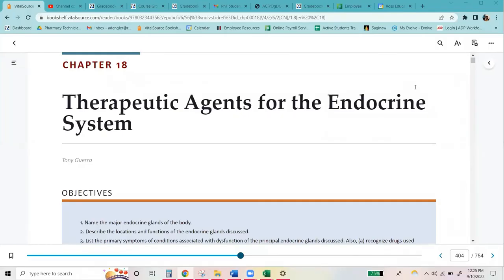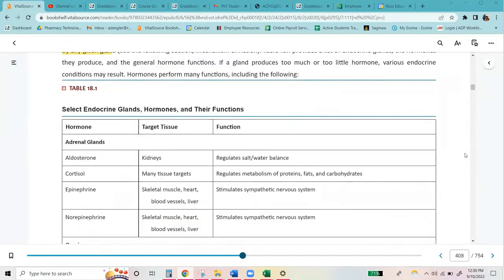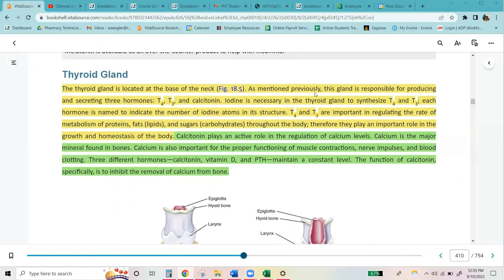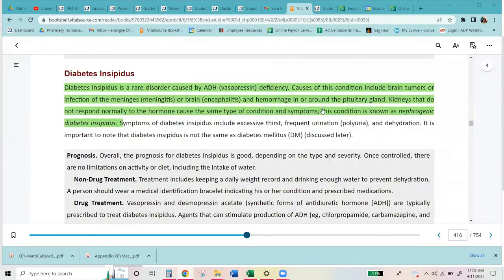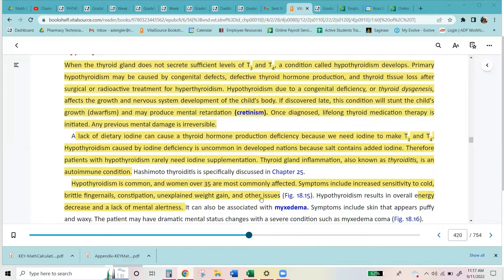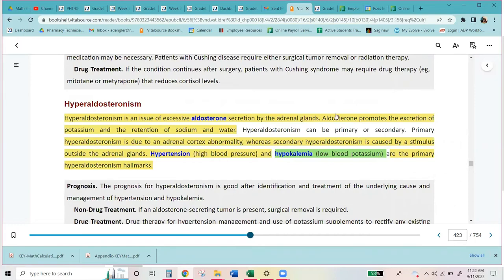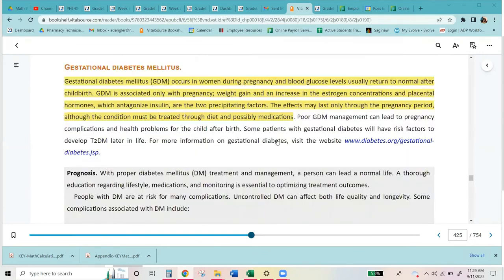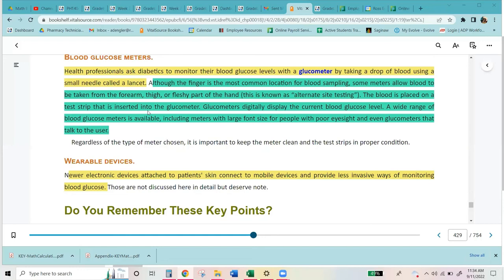Chapter 18 Therapeutic Agents for the Endocrine System